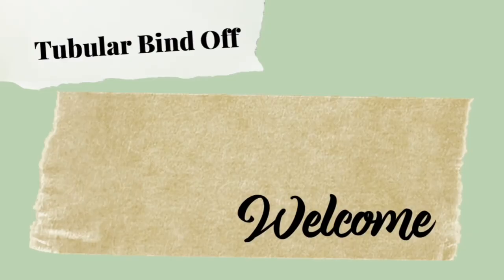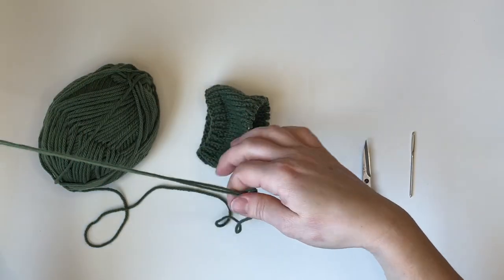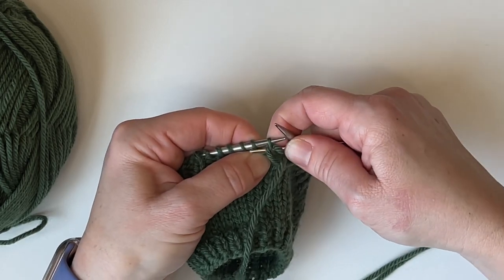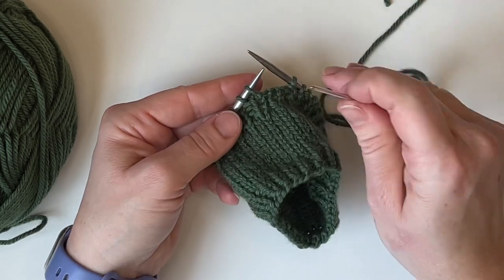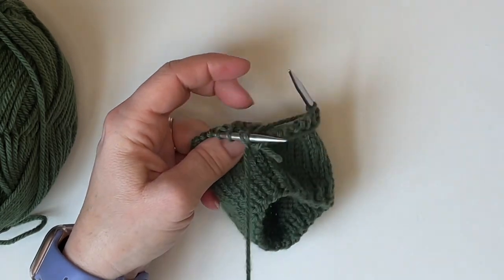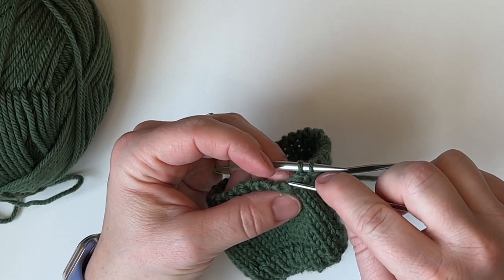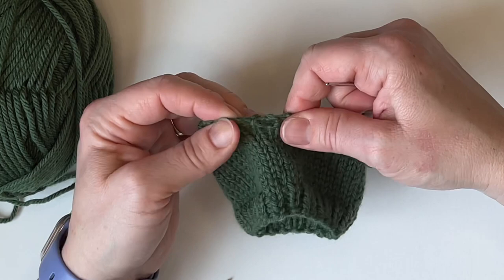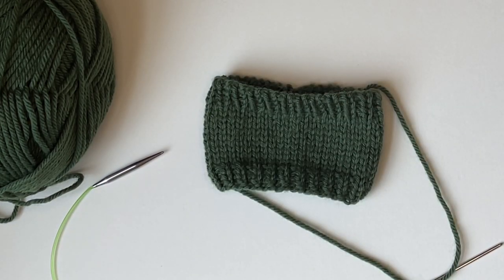Tubular Bind Off || Knitting Tutorial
The Tubular Bind Off is a wonderful option to bind off knits in 1x1 ribbing.  The stitches seem to flow right over the edge of the work, creating a professional finish.  The bind off is super stretchy, but also rests in place when not stretched.  It’s perfect for finishing your knit toe-up socks, hems, cuffs—anything with 1x1 ribbing.

It is basically the Kitchener Stitch, but with all of your stitches on one left needle rather than divided between two.